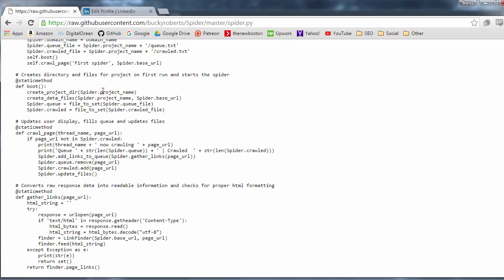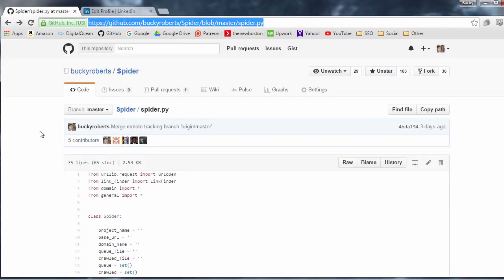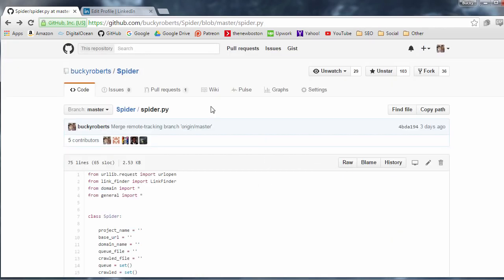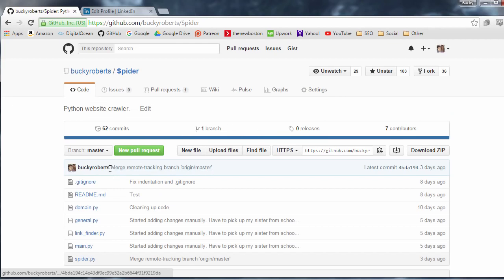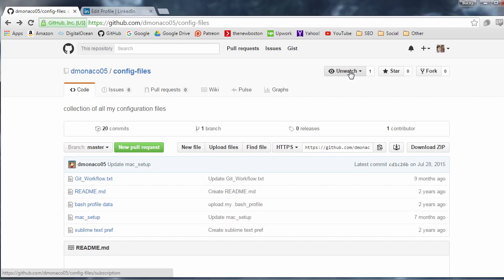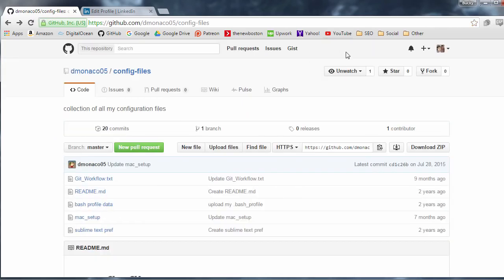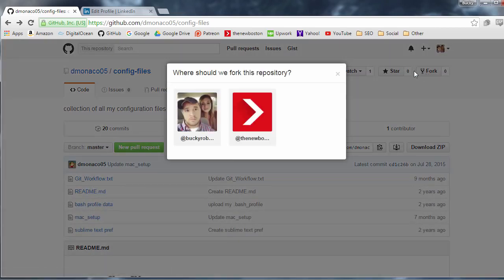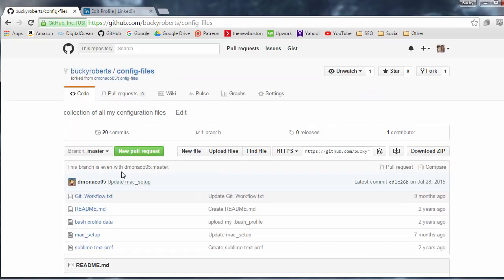Git Tutorial 22 GitHub Watch Star and Fork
GitHub Watch Star and Fork